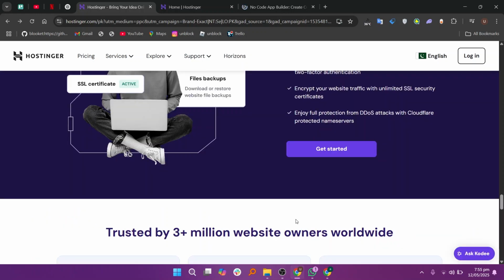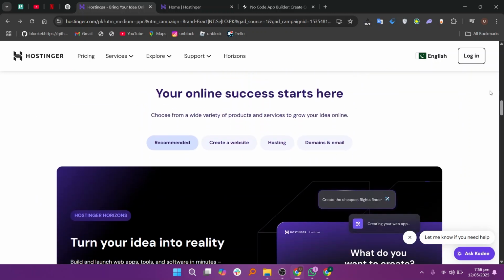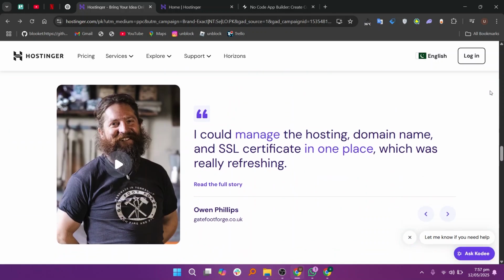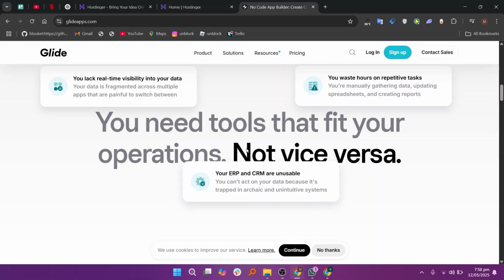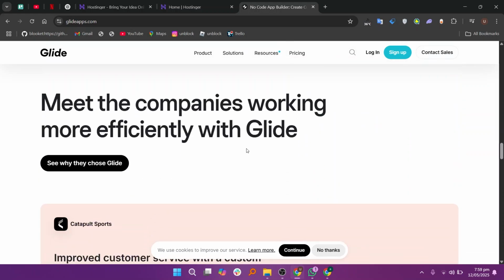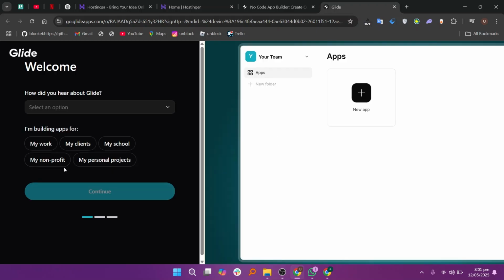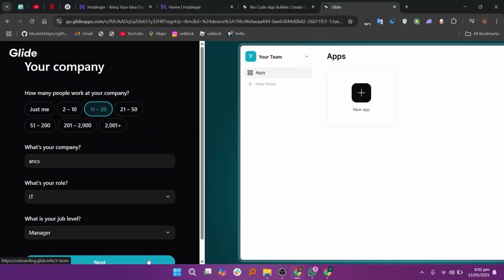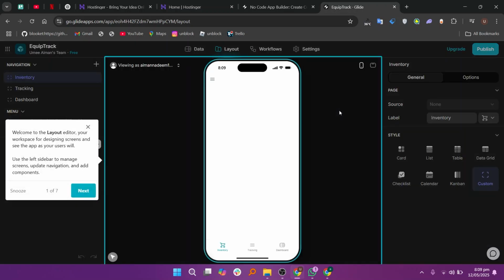Glide vs Hostinger Horizons (2026) - Which No-Code App Builder Is Best for Web & Mobile Projects?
🚀 Build your web app with Hostinger Horizons – No coding needed!
Glide vs Hostinger Horizons 2026 is the head-to-head comparison you need if you're choosing a no-code platform to build apps quickly and efficiently. In this detailed review, we break down the key differences between Hostinger Horizons and Glide, covering ease of use, AI capabilities, design flexibility, integrations, pricing, and scalability. Whether you're a beginner or a tech-savvy entrepreneur, this video helps you decide which tool is better for launching web or mobile apps without coding. We explore how Glide's spreadsheet-based builder compares with the AI-powered app generation tools of Hostinger Horizons, so you can pick the right solution based on your goals in 2026. If you're searching for the best no-code builder to create powerful apps, this Glide vs Hostinger Horizons comparison gives you all the insights you need.